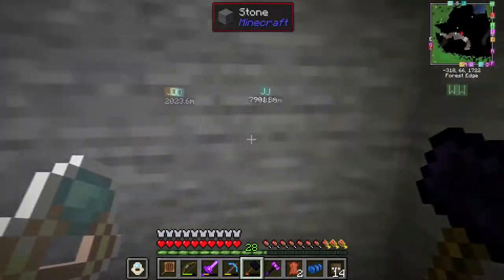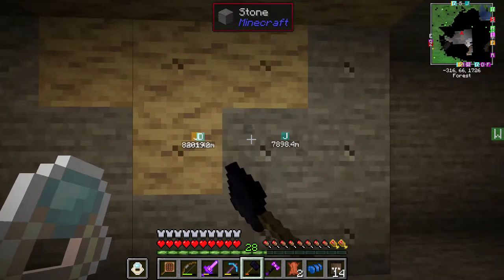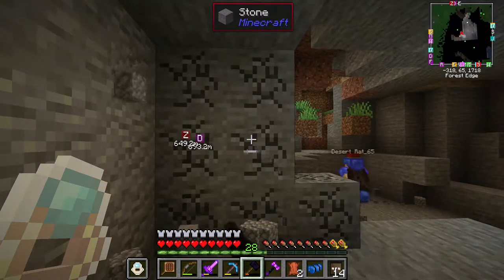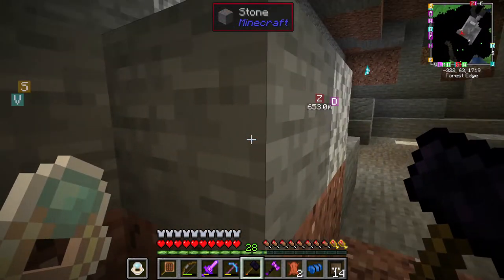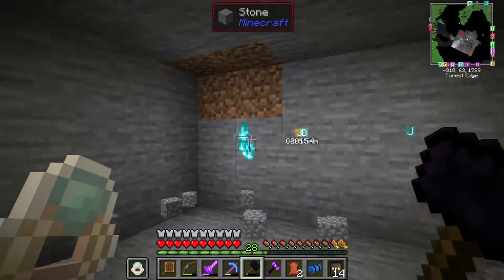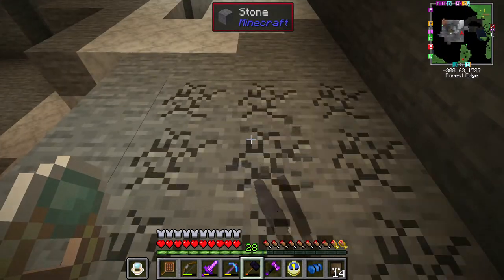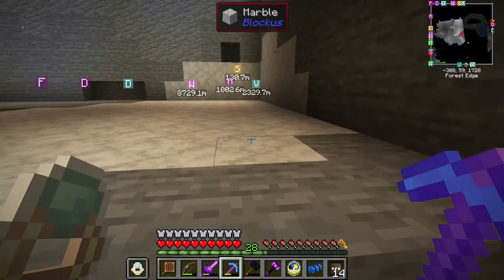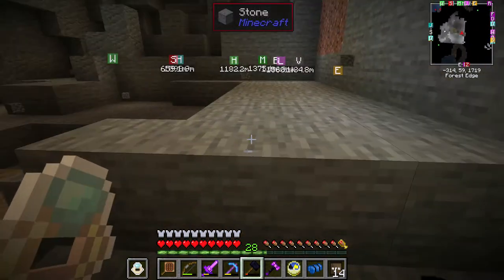All Of Fabric 3 - Ep59 - Colosseum and start on a Dragon Cave - Pt2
All Of Fabric 3 - Ep59 - We show off Dari's Colosseum and start on a Dragon Cave - Pt2

All of Fabric 3 is a 1.16.1 modpack built on the Fabric Loader.

We offer the latest and best of Fabric, built to perform on even the lower-end computers.New tools (Hammers, Excavators, Paxels, Drills & Chainsaws).

Features: New ways of storage (Backpacks, Shests & Networks). New generation (Biomes, Structures, Events & more). New ways to make food (Custom Sandwiches, Tacos, Pizzas & much more). New beautiful ambient sounds. 3 new world types (Survival Island, Simplex & Ecotones). Yes, we've got Tech (Grinders, Sawmills, Solar Panels & tons more). Tons of new building blocks (like Furniture). Space travels (Space mining, Asteroids & more).